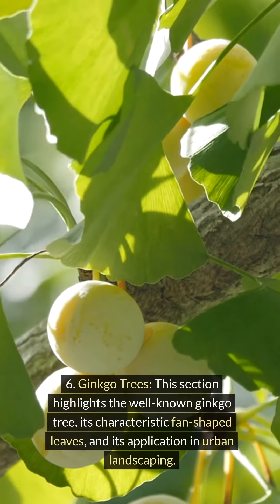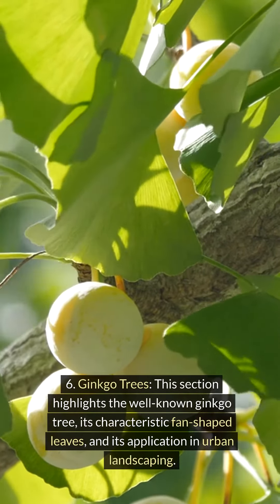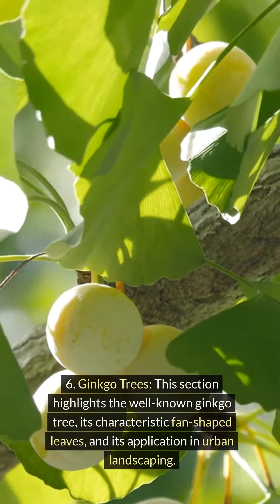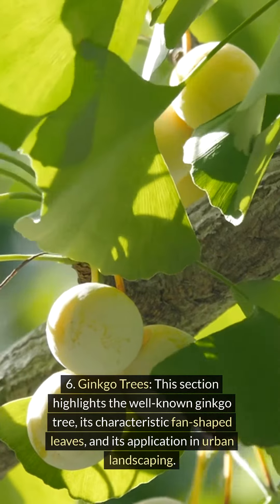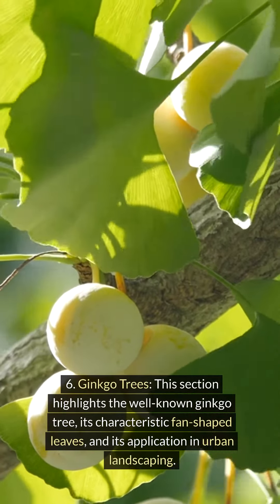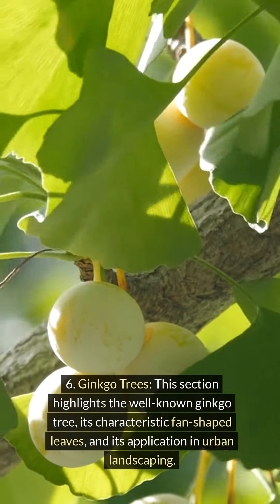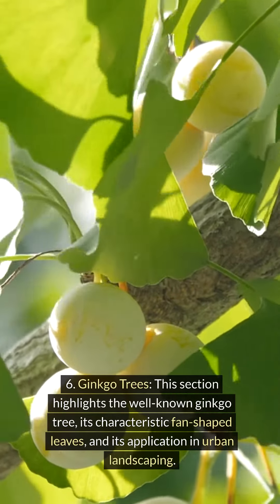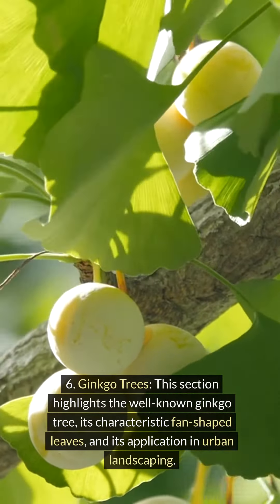10. Think About Ginkgo Nuts.